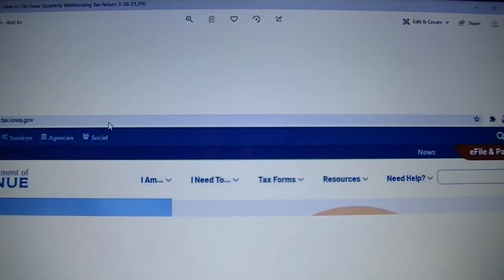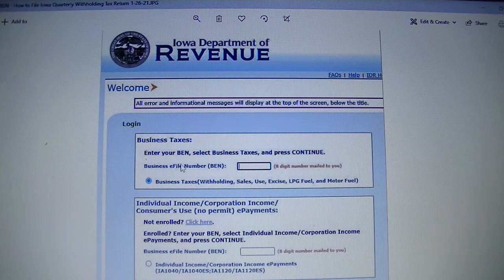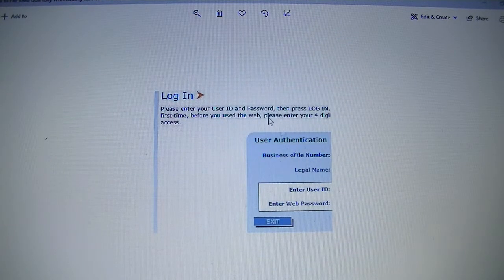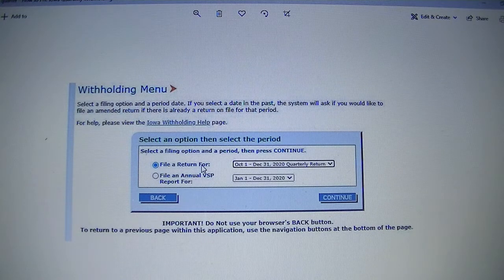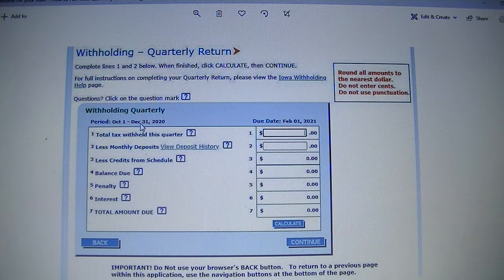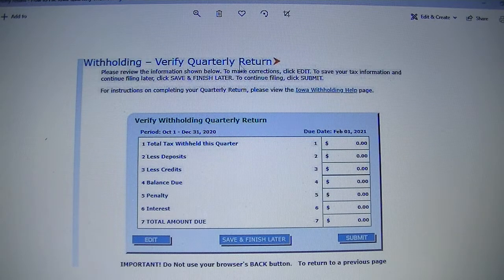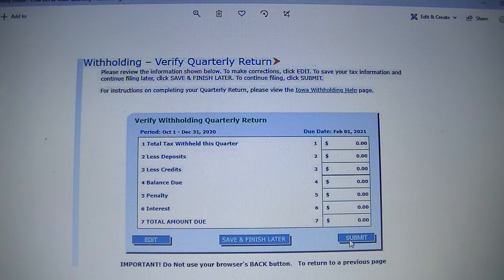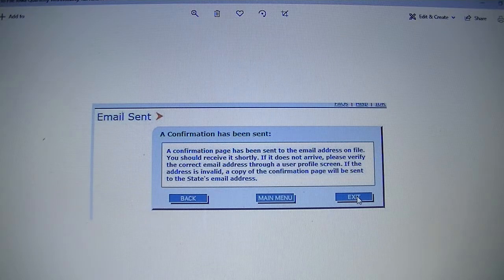How to File Iowa Quarterly Withholding Tax Return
How to file quarterly withholding tax return for your state?
The example is based on how to e file Iowa Withholding Quarterly tax Return. Your state Department of Revenue might have a different layout on their website
Open your state department of Revenue website
Click on E file and Pay or something similar
Click on Access E-file and pay
Enter your business e file number (BEN) under Business Taxes
Click Continue
The website might pull the name of the business
Enter your business user ID and password
Click Continue

Click on Withholding under select a tax type to file and make payment
The website might choose the permit for you otherwise, enter your state withholding permit number.
If is a number similar to your EIN but longer
Click continue
We are filing a quarterly return. Therefore, make sure the File a Return for is check
Select the right quarter to file for
Click Continue
Enter your state tax withheld
Enter 0 on line 1 and 2 if you didn’t withhold any state income tax
Click Calculate
Click continue
Verify your quarterly return
Click Submit
Click Print
Save a copy and print
You could click email confirmation
Click Exit